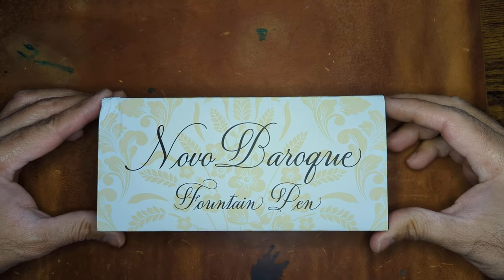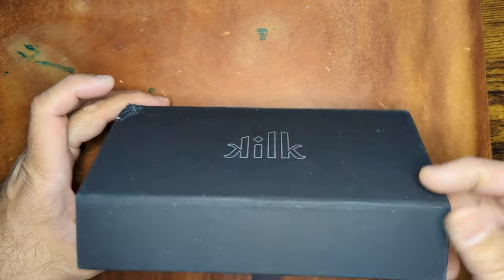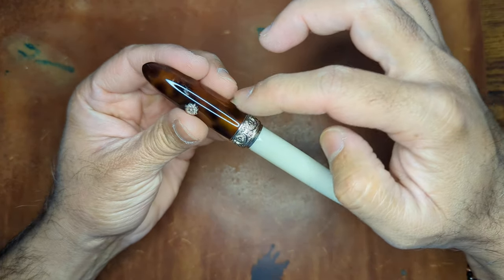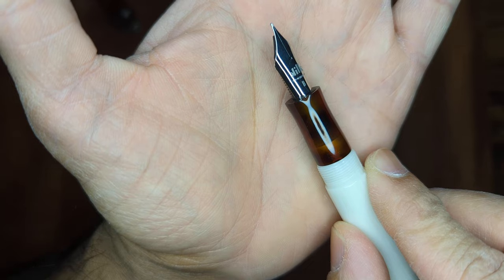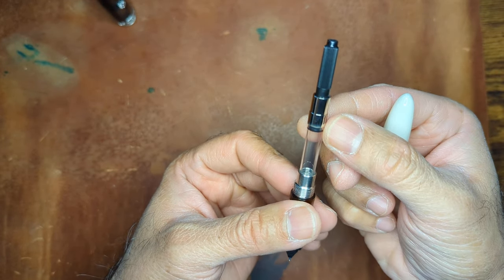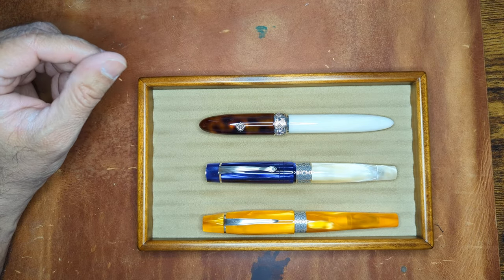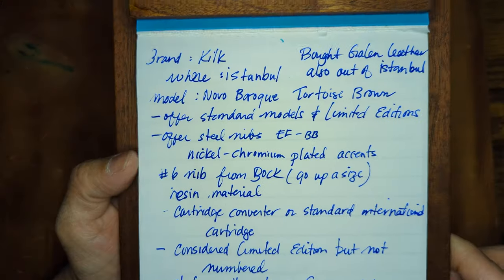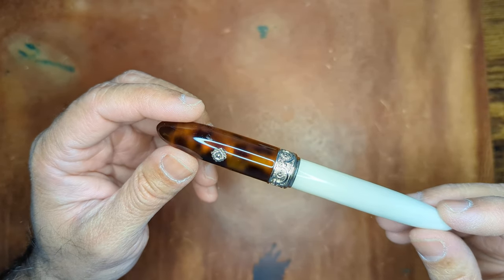I gave kilKs Novo Baroque a chance.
Yeah...sorry about that dad joke but I couldn't help it. Not a huge fan of brown pens but because the body was in a contrasting color and I've liked the other models I have, I took a chance with it and a bigger nib as Bock nibs tend to need one size up (Broad = Med).

Purchased from Galen Leather this comes in nib sizes from EF to BB and can from @galenleather you could also get a custom grind.

Steel Nib
Silver (NiCr) accents
Standard International/CC